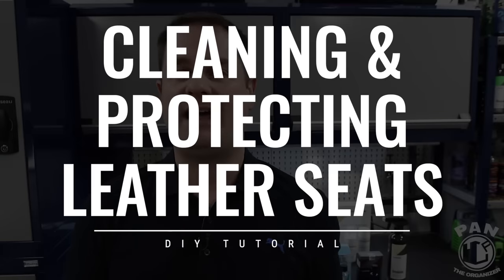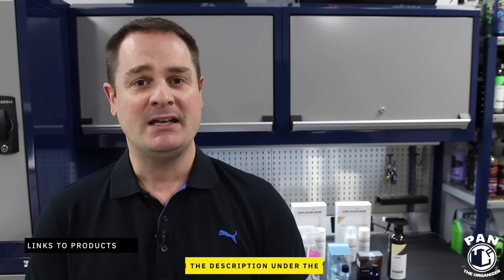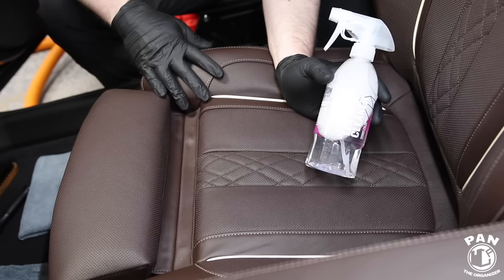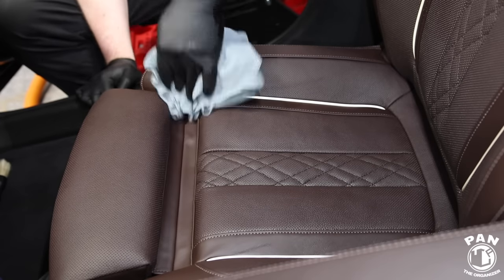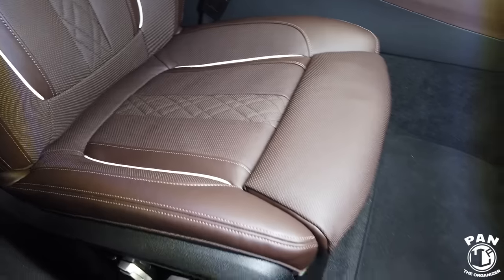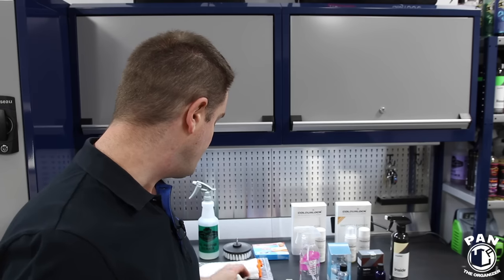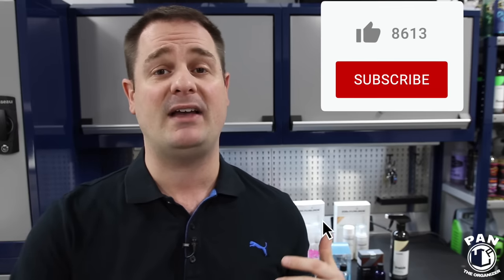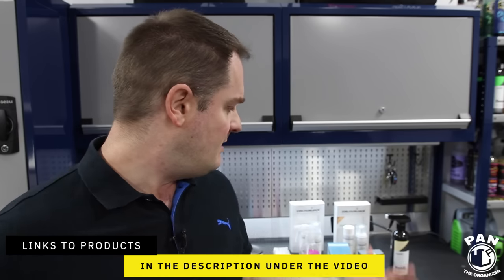HOW TO CLEAN AND PROTECT LEATHER SEATS !!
HOW TO CLEAN AND PROTECT LEATHER SEATS !! In this video, I show you how to clean and protect your car’s leather seats. These tips and tricks also apply to synthetic leathers and vinyl seats. We will vacuum the seats, remove surface dirt and body oils and grime with leather cleaners, wipe the seats clean and protect the leather seats with a ceramic coating. This will help protect the seats from liquid spills, dirt, dye transfer from jeans, UV rays, fading, cracking and friction damage. I will also explain how to perform regular maintenance on your car seats.

⬇️🔶 LINKS TO PRODUCTS MENTIONED IN THIS VIDEO ⬇️⬇️

🇺🇸 For people in USA:
Magic Eraser
Black nitrile gloves

🇨🇦 For people in Canada:
Colourlock leather brush
Soft bristle brush
Microfiber towels
Colourlock Care Set for new leather
Colourlock Smooth Leather Care Set (older leather)
Magic Eraser
Black nitrile gloves

🇬🇧 For people in the UK:
Colourlock leather brush
Soft bristle brush
Gyeon Leather Cleaner
Microfiber towels
Drill brush attachment
All Purpose Cleaner
Magic Eraser
Black nitrile gloves

🇫🇷 Pour les acheteurs en France::
Brosse à cuir Colourlock
Brosse à poils souples
Gyeon Leather Cleaner
Gyeon Leather Shield
Chiffons microfibres
Brosse pour perceuse
Nettoyant multi-usage
Magic Eraser
Gants en nitrile

**Always start with the less aggressive leather cleaning method first. Use caution when applying these techniques to clean leather car seats, and start by testing on an inconspicuous area first. Always follow the manufacturer’s instructions when using leather cleaning and conditioning products.